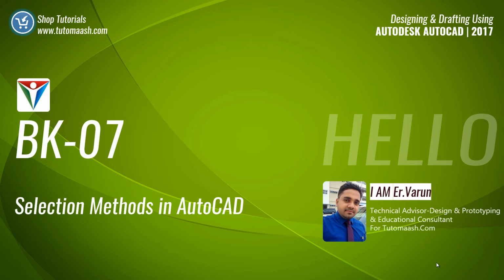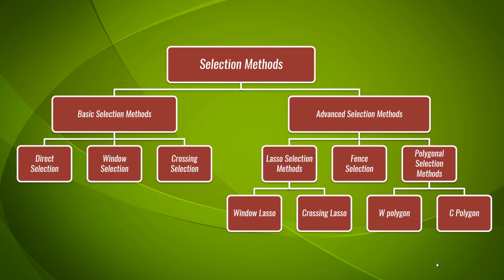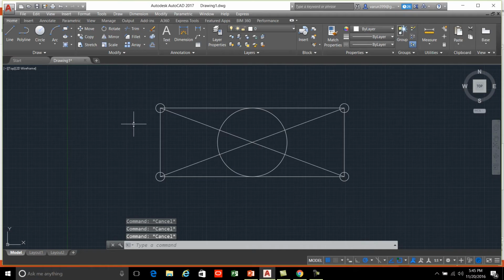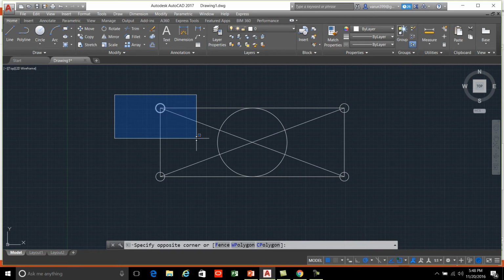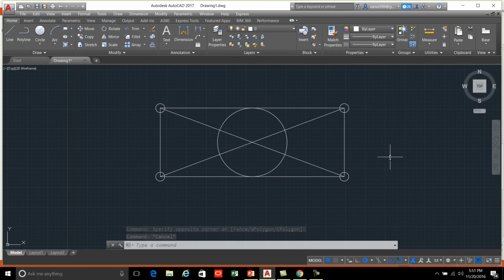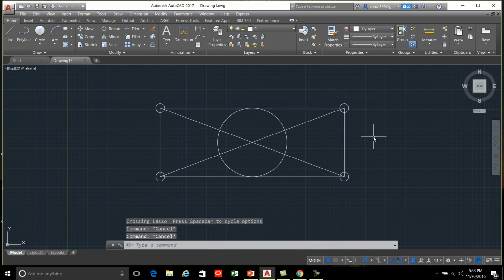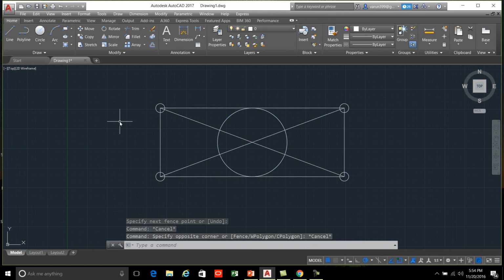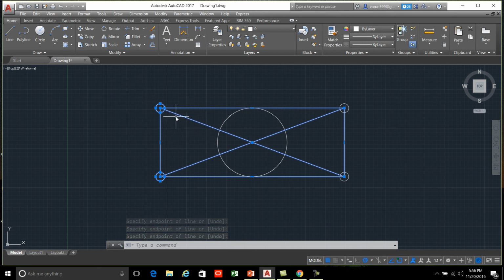BK07-Selection Methods in AutoCAD